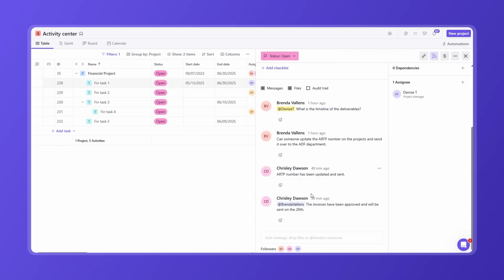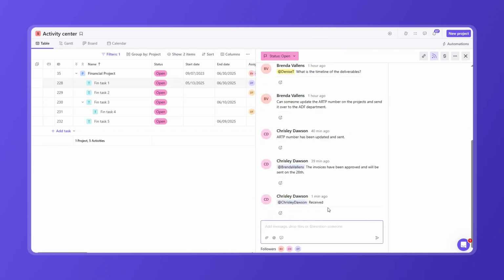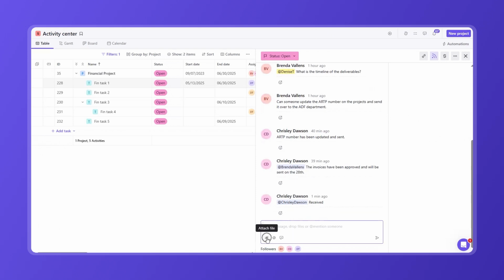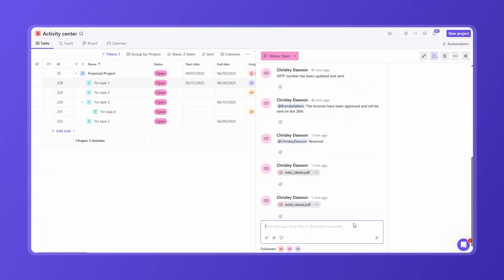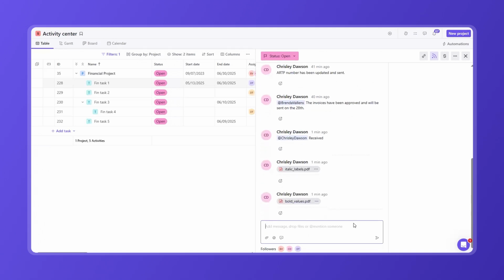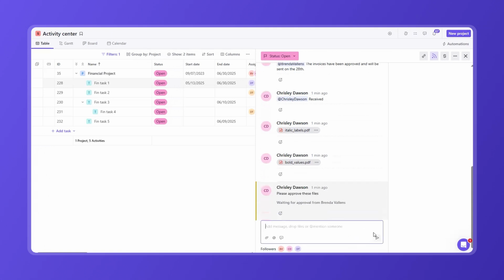How to Share Files and Exchange Messages in Birdview PSA (@Mentions & Approvals) | Birdview Tutorial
How do you share files and exchange messages with team members in Birdview PSA? This tutorial shows where project and activity conversations live and walks through posting messages, @mentioning teammates, attaching files (including drag and drop), and sending approval requests — all without leaving your work.

Key steps covered in the video:
• Messages and files are found in the details panel of any project or activity — open it from the Activity Center or My Assignments and scroll to the bottom to find the Message and File icons
• Past conversations are shown with their authors and timestamps
• To post a message, click inside the message box; to mention a team member, type @ and select their name from the pop-up list, then click Send
• To attach a file, click the attach icon below the message box, choose your file, and click Send — or drag and drop a file from your browser into the message area when the circular "Drop files here" prompt appears
• To request a supervisor's approval, type your message, click Request Approval, choose the approver from the list, and hit Send

Keeping conversations, files, and approvals attached to projects and activities gives your team a complete work history in one place.

⏱️ CHAPTERS
0:00 Intro: collaboration in Birdview
0:12 Where to find messages & files (details panel)
0:36 Posting messages & @mentions
0:53 Attaching files & drag-and-drop upload
1:19 Requesting approvals